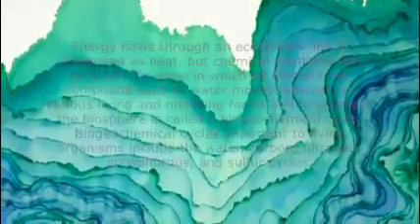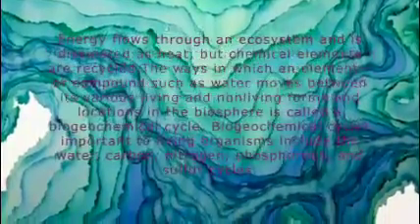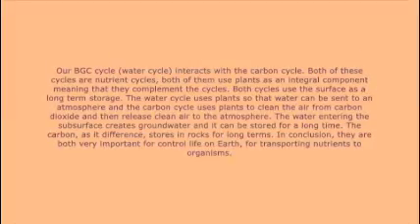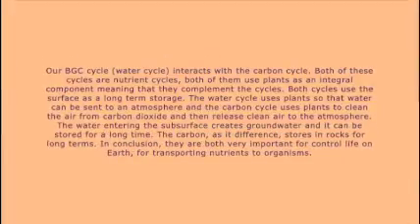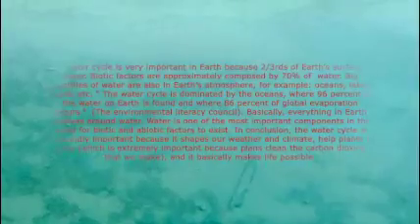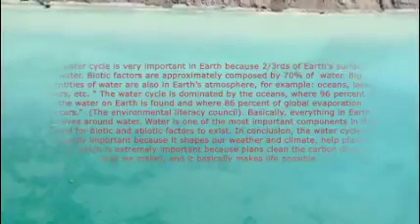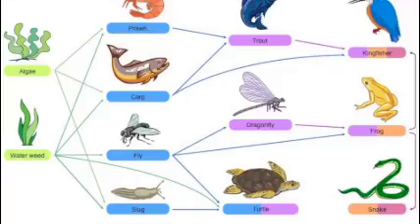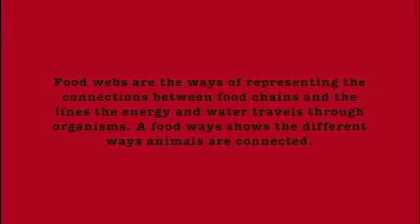Water Cycle Video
this is a biogeochemical cycle video about the water cycle made by my students